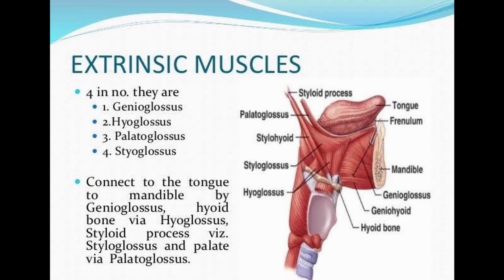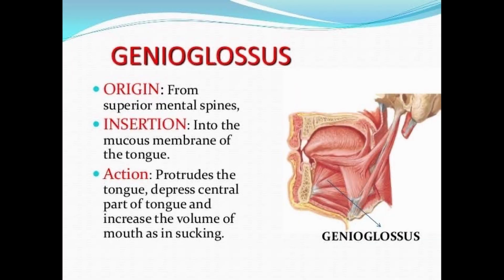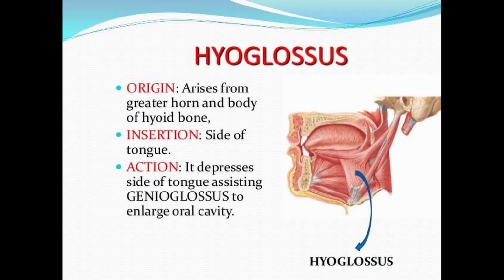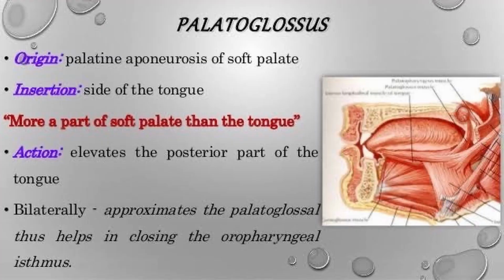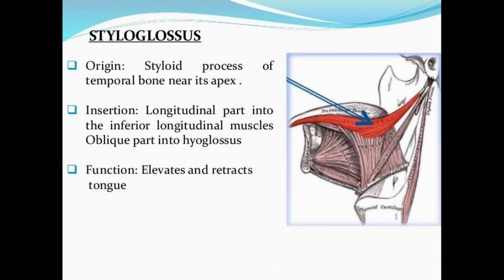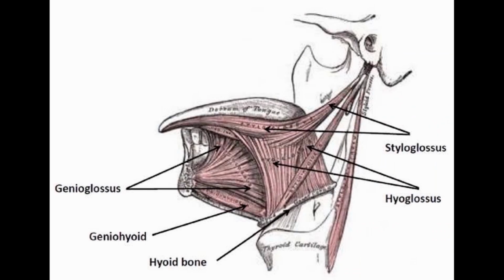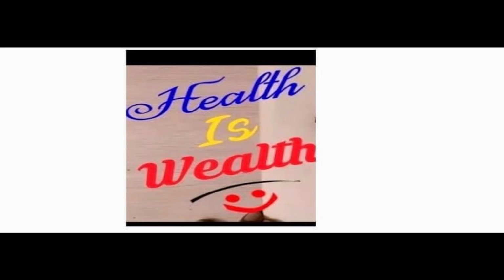EXTRINSIC MUSCLES OF TONGUE [ANATOMY]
Hello everyone , in this video we are discussing Extrinsic muscles of Tongue. Hope u like this video . Thanku